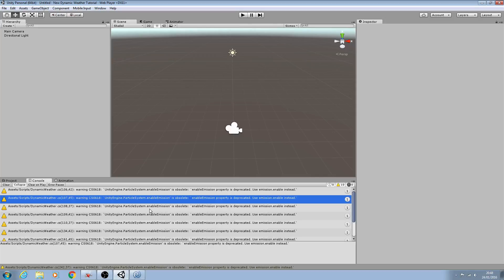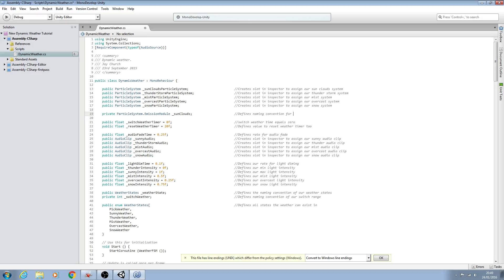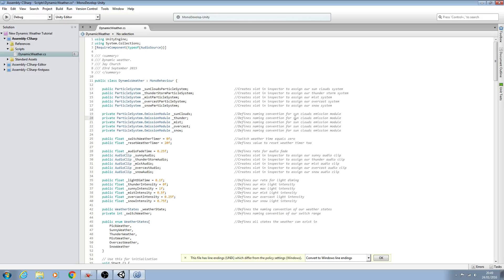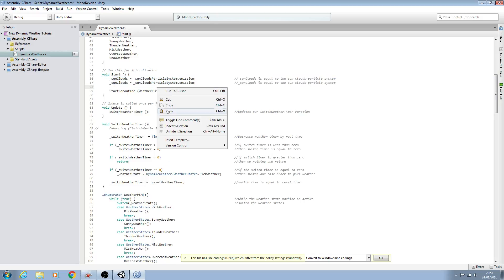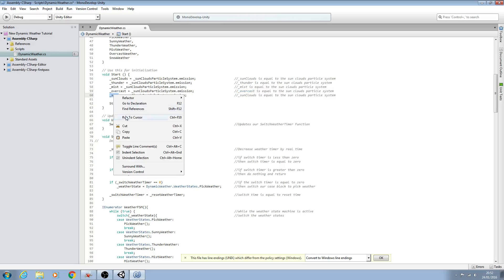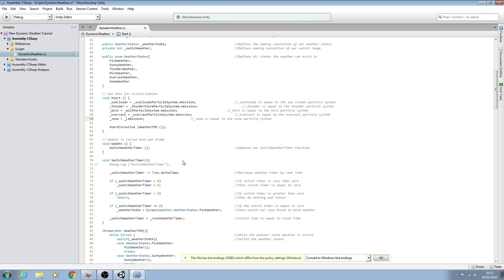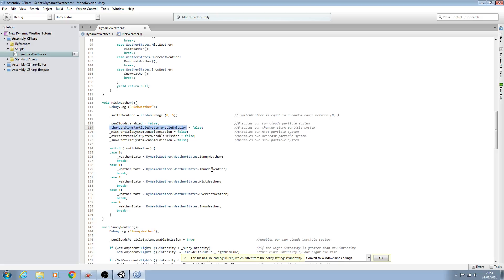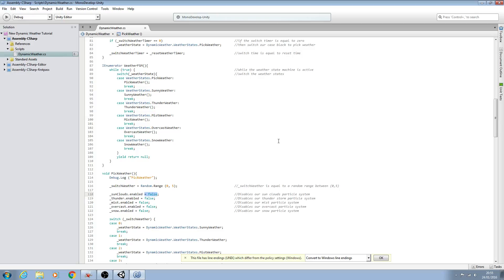Unity3D Dynamic Weather Tutorial #12 Activating/Deactivating Particle Systems in Unity 5.3.1 Part 1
In this lesson we cover how to activate/deactivate particle systems in the new version of Unity